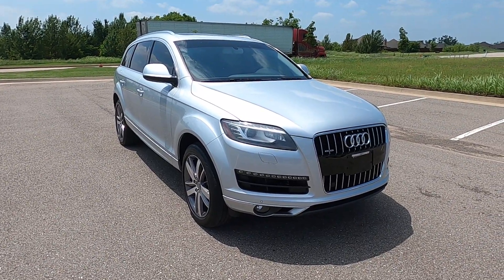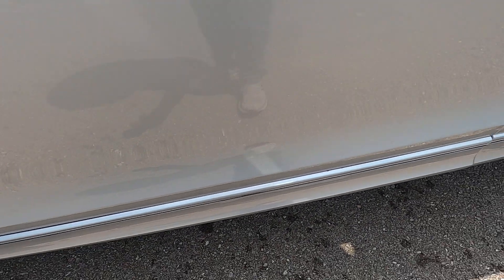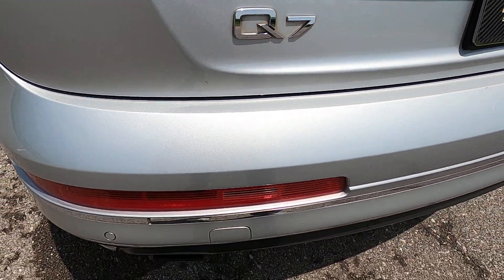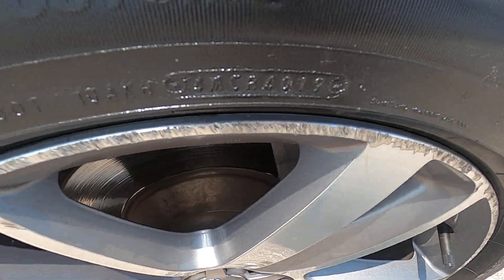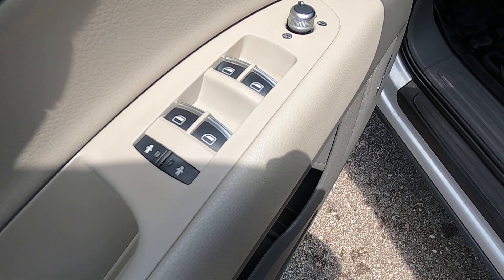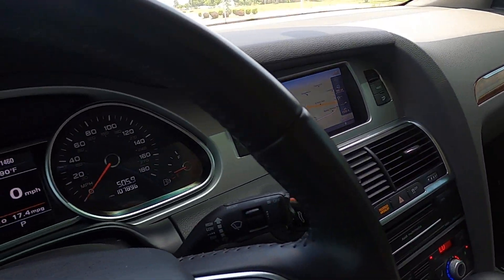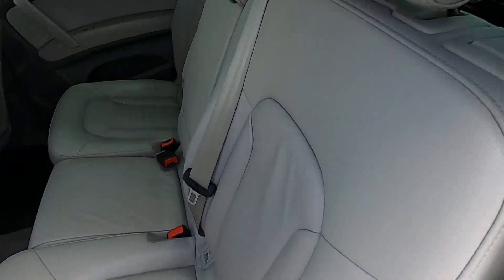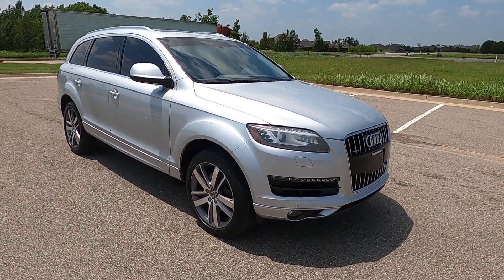2014 Audi Q7 3.0T Premium Quattro For Sale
2014 Audi Q7 3.0T Premium Quattro For Sale